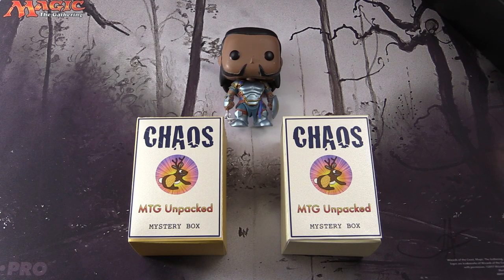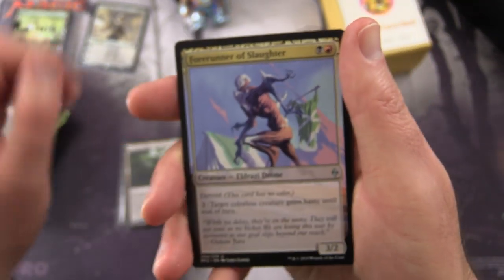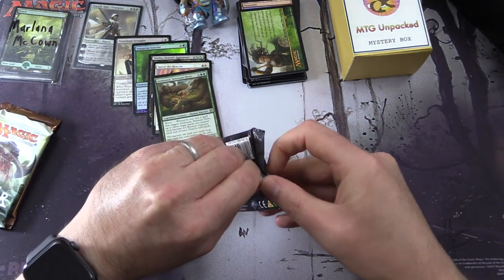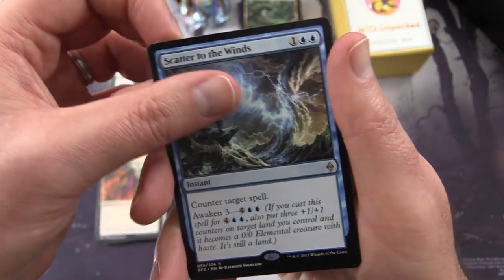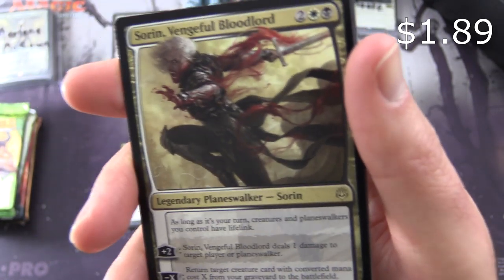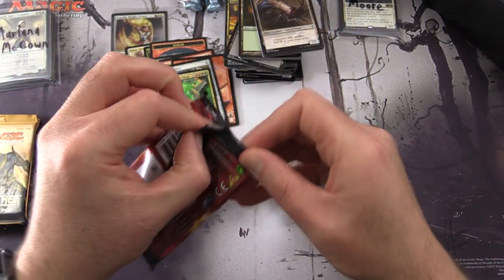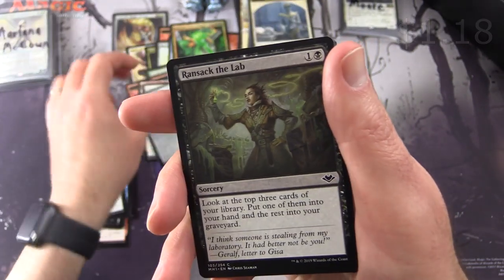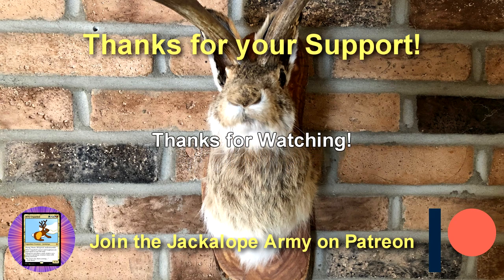Gideon's Double Chaos #2 - MYTHIC!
Unpacking the final TWO MTG Unpacked Chaos Mystery Boxes of Magic The Gathering cards for August 2019. What wonders lay within?